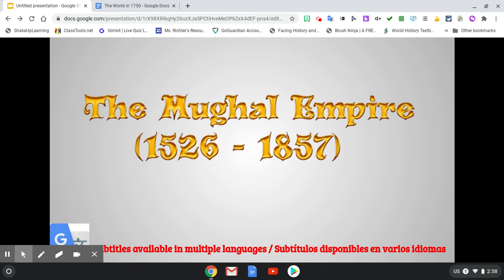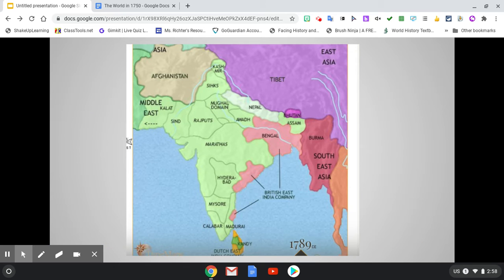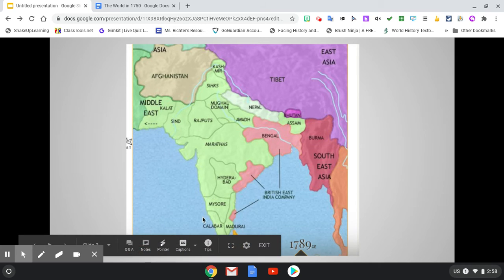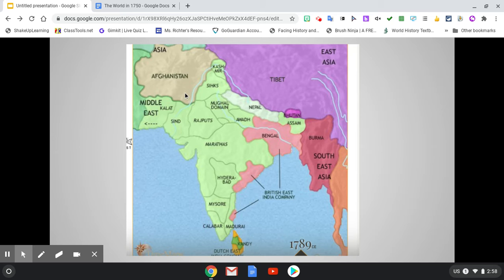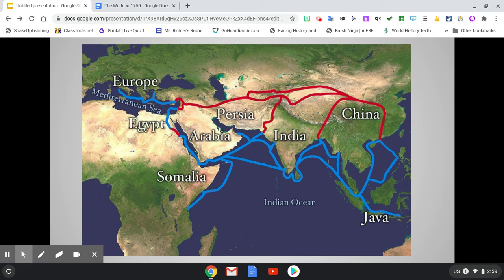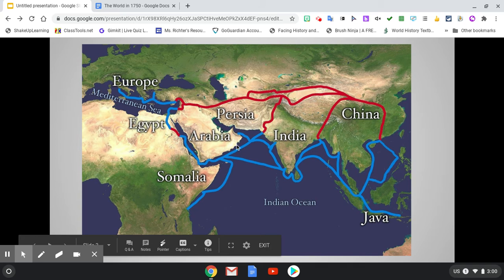The World in 1750 Mughal Empire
An overview of the Mughal Empire in 1750.  This video goes along with pages 5 -7 of the World in 1750 Unit Packet.